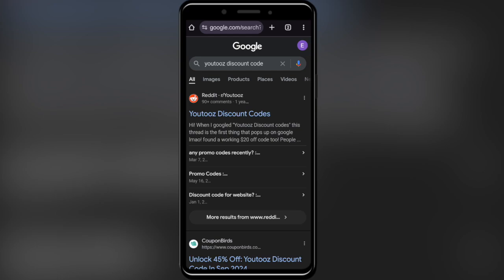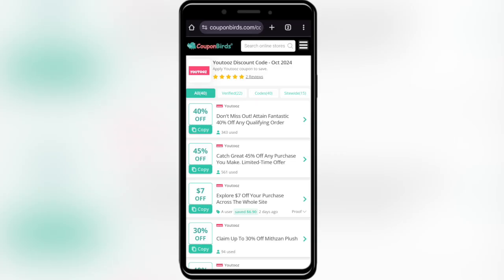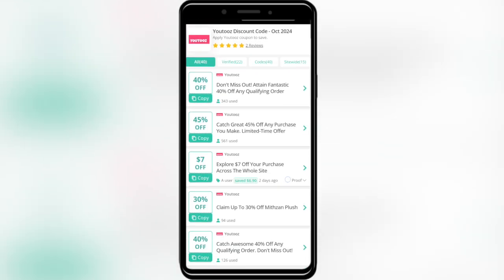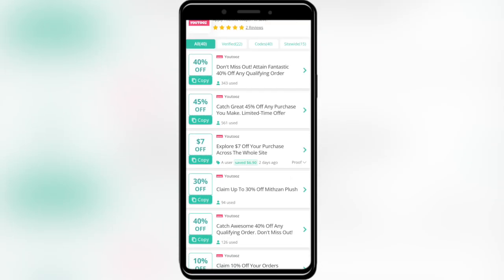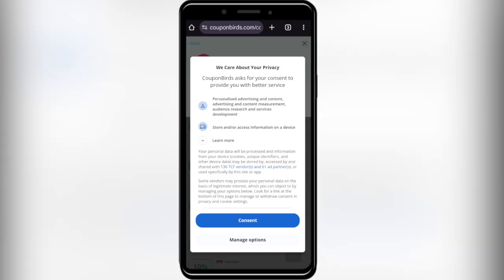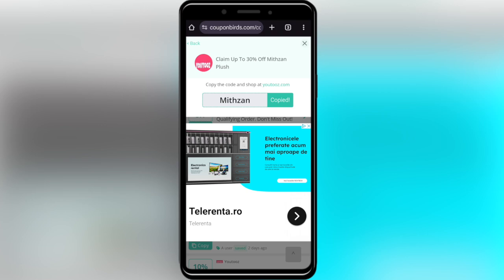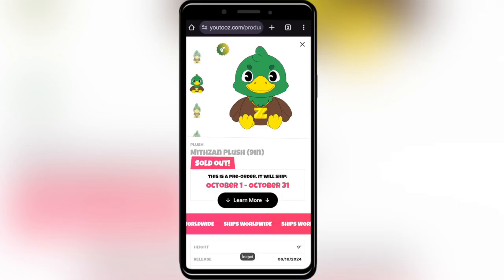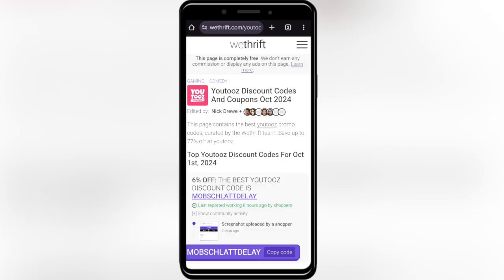HOW TO FIND BEST YOUTOOZ DISCOUNT CODE | YOUTOOZ PROMO CODE (2026)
In this video, I am going to show you how to find the best Youtooz discount code for 2026. Get the latest promo codes and discounts on collectible figures, plushies, and accessories from Youtooz. This guide will show you how to maximize your savings and find exclusive deals on all your favorite products.

0:00 INTRO
0:05 TUTORIAL